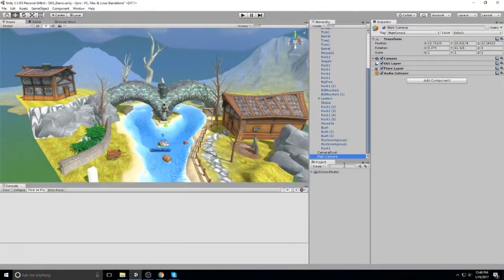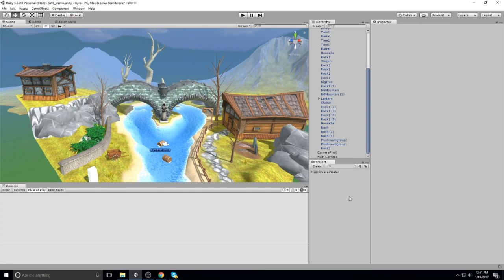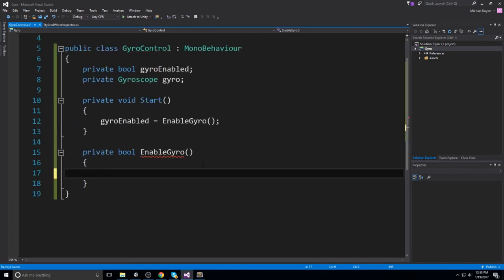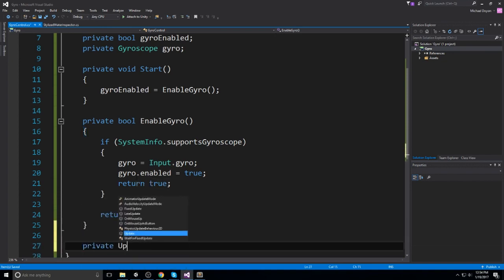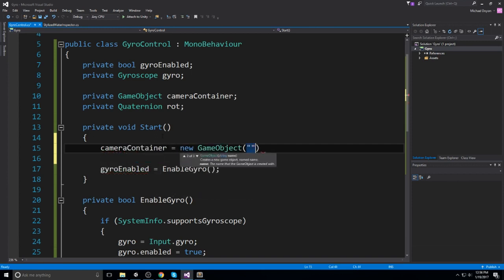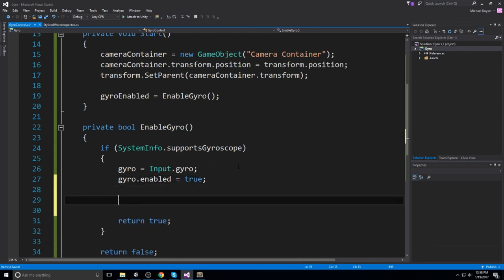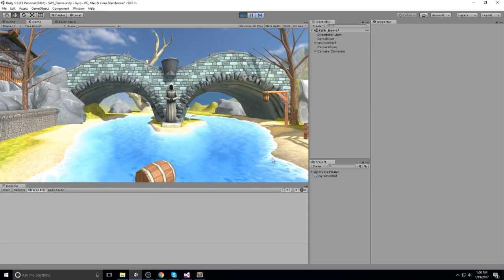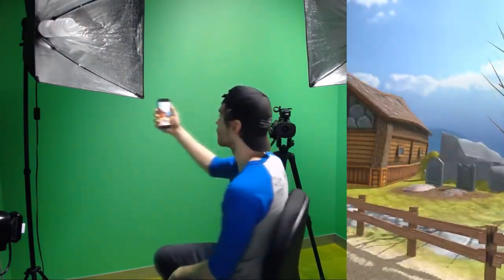Unity Mobile Gyroscope Real World Rotation [Unity Tutorial]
In this video, we look at how to use the Gyroscope, we also implement a simple mechanic that helps us look at around our scene, using real world orientation.